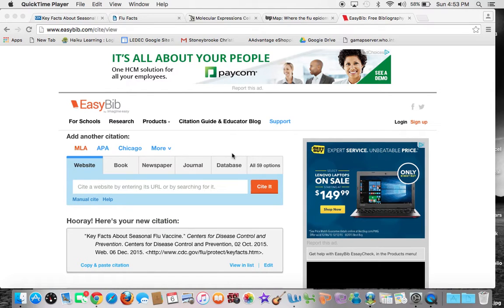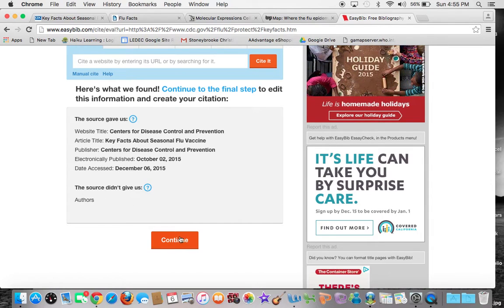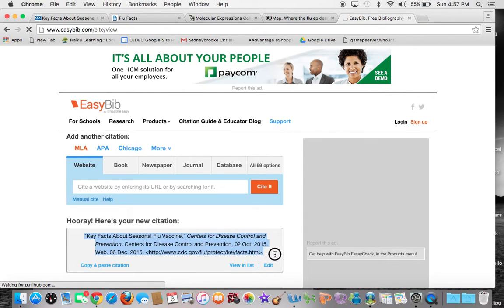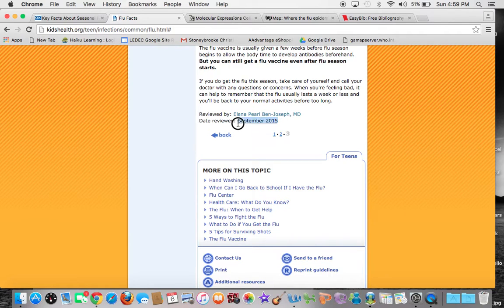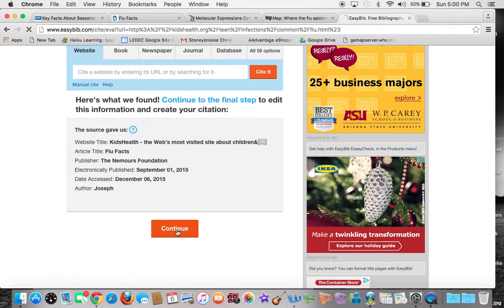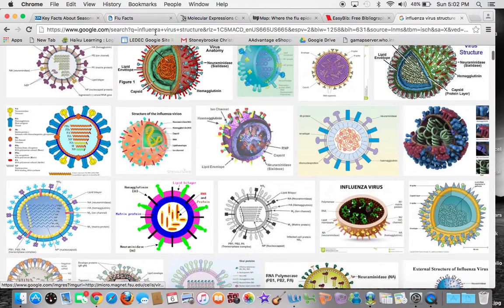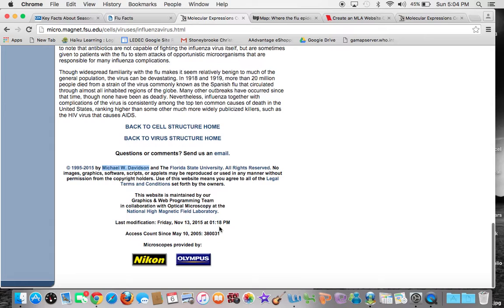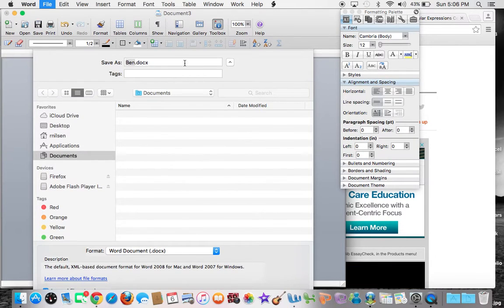EasyBib WorksCited Tutorial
Create your own Works Cited page using EasyBib.com